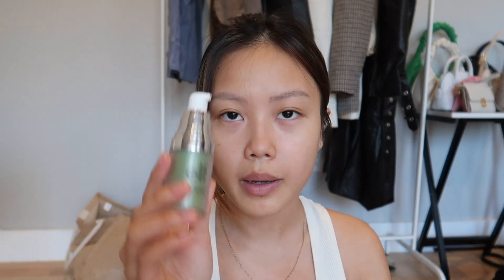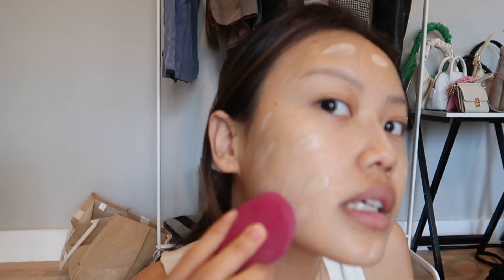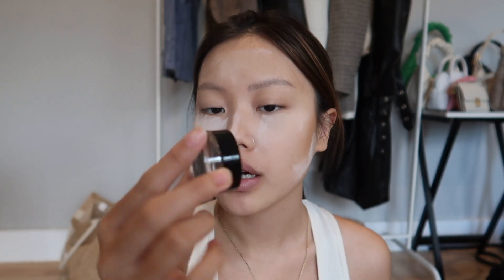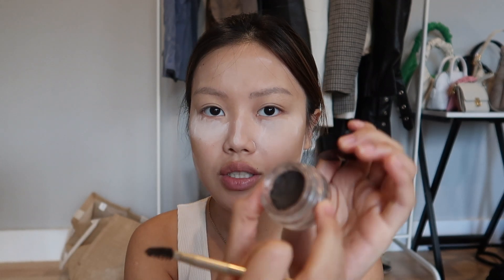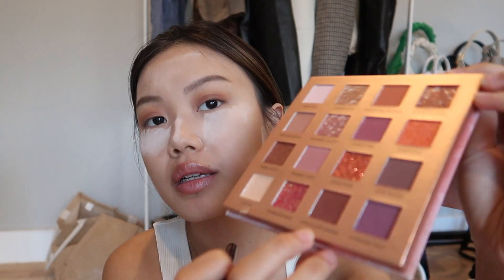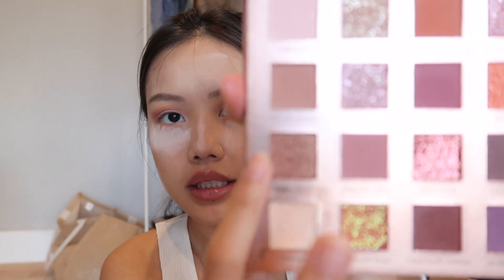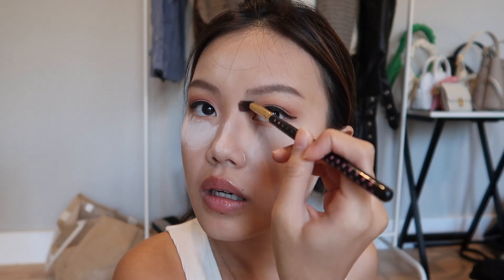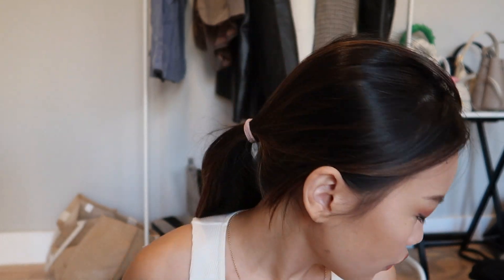Fall Makeup Look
fallmakeuplook | Easy fall makeup look 2021

Instagram  ➭ @caitlinagustina
TikTok  ➭ @Caitlinagustina

Products that I Used:
- ELF Primer
- ELF satin flawless foundation
- Anastasia Beverly Hills pomade
- Foccallure eyeshadow, lips, blush & bronzer
- ELF HD setting powder
- KISS falsies
- Maybelline lip gloss